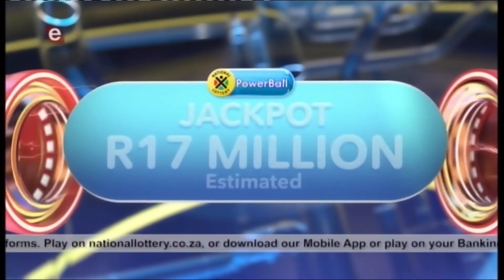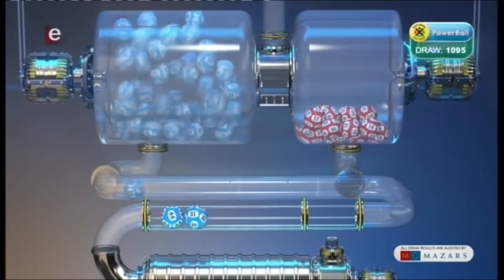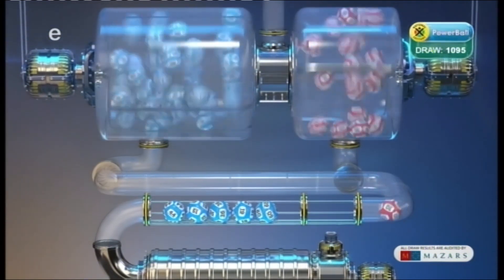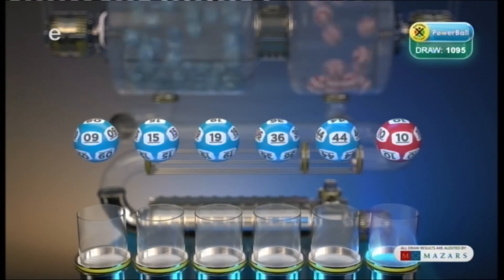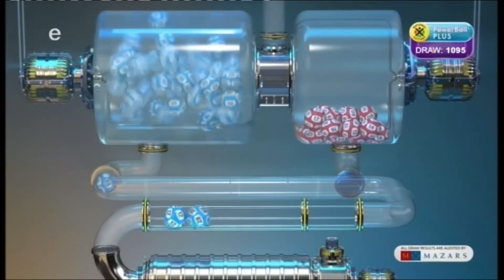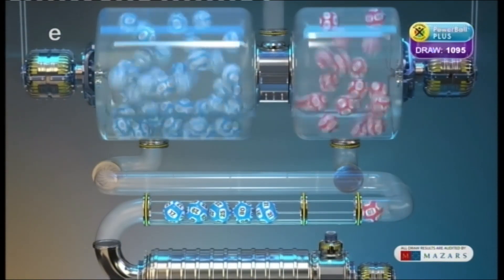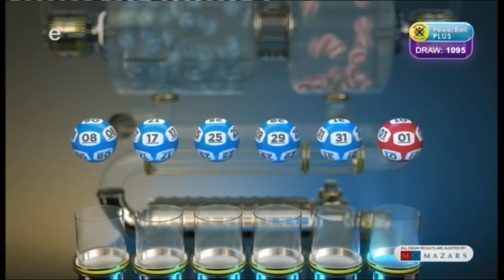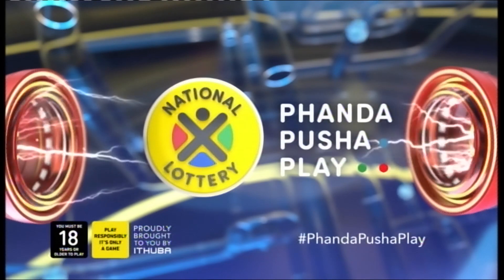PowerBall and PowerBall Plus Draw 1095 (19 MAY 2020)